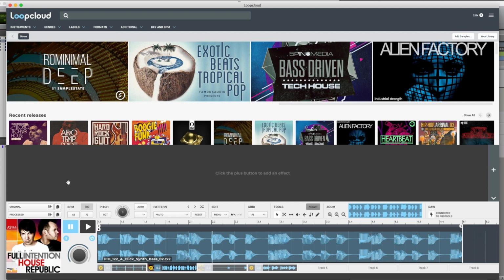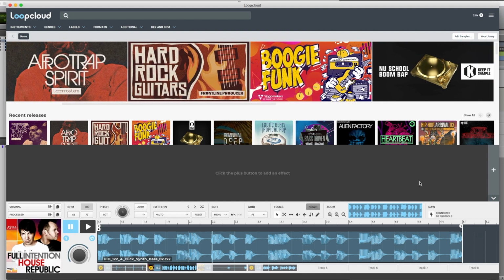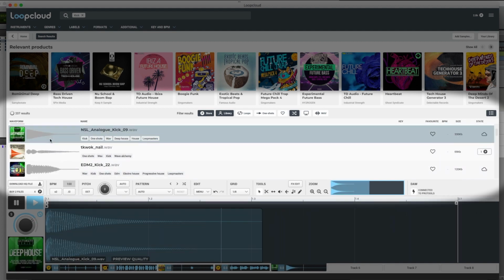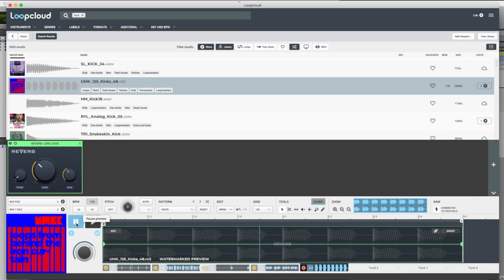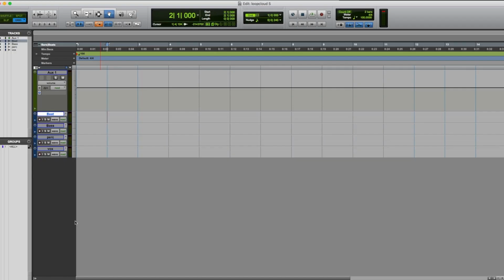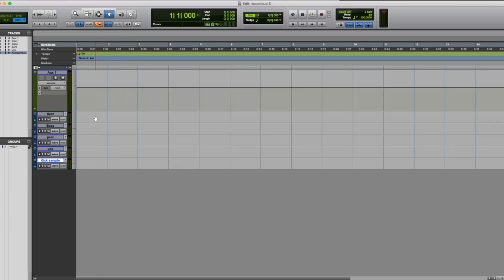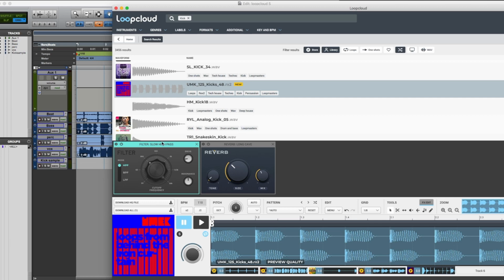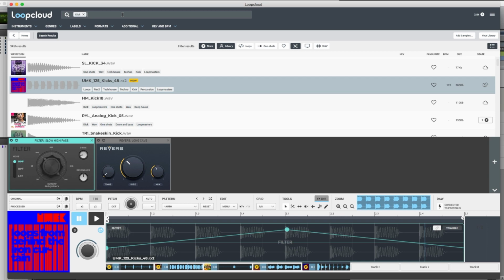How To Start Producing A Song Using LoopCloud 5 Subscription And Your DAW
Read full supporting article for links to Loopcloud 5's subscription pricing and to discover our full verdict

In this free video tutorial, we show you the main areas within the Loopcloud 5 application to help you get setup and running with Loopcloud quickly. We show you:

How to search for loops and audition results.

How to use the integrated 8 track system for auditioning loops alongside each other within the application.

How to purchase loops using Loopcloud’s credit currency.

How to sync your DAW to Loopcloud and import loops into the timeline of a DAW using drag and drop.

How to apply effects using Loopcloud’s new effects engine (Effects not available in the free version of Loopcloud).